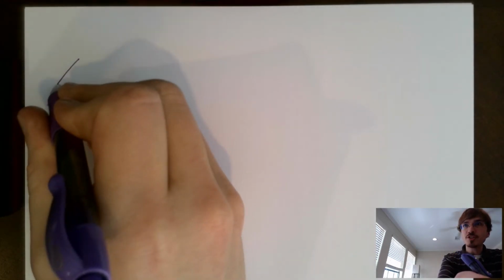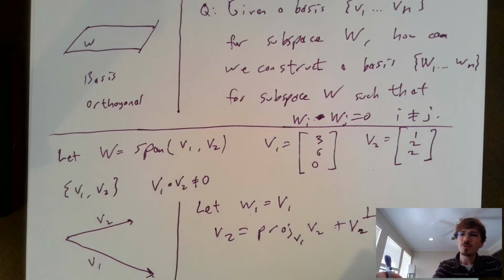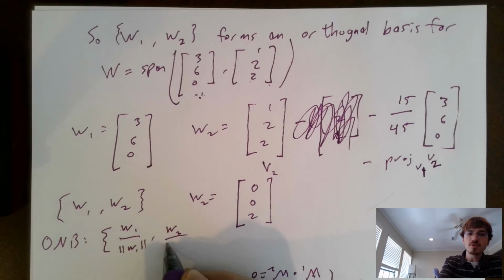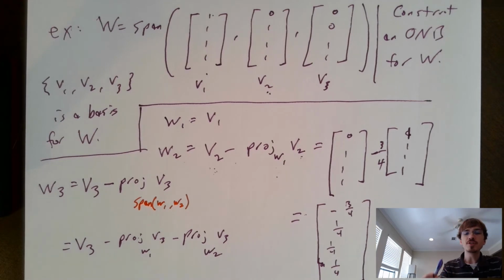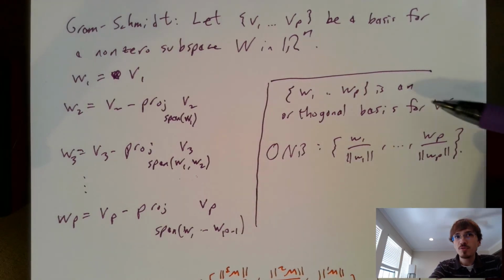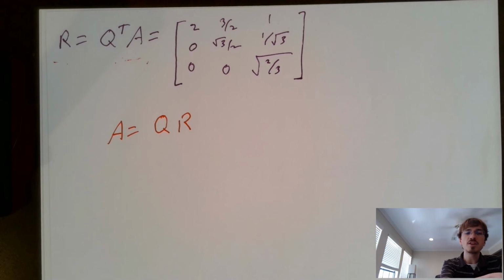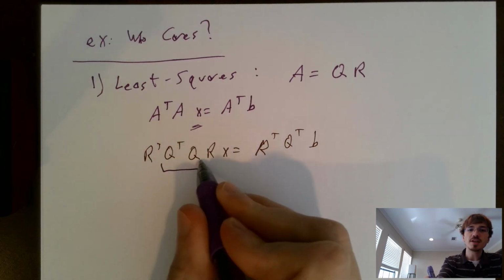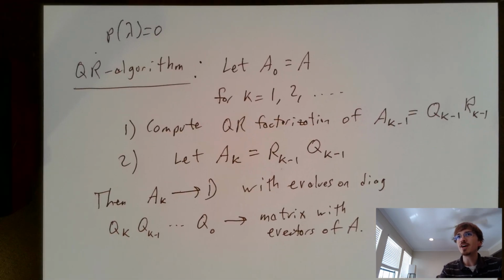Linear Algebra - Spring 2020 - Gram Schmidt and QR Factorization